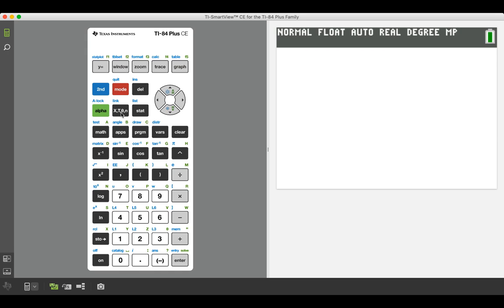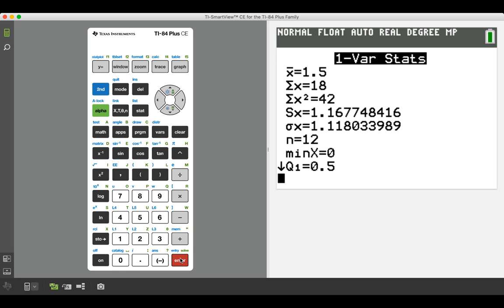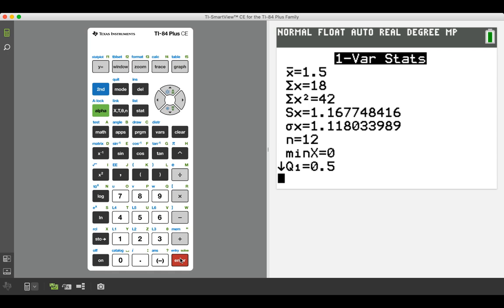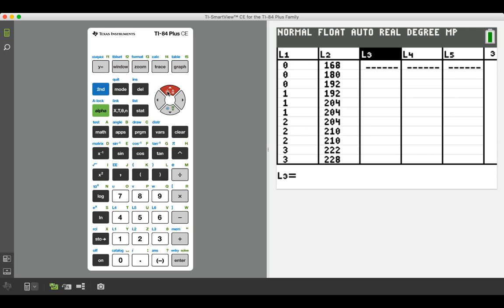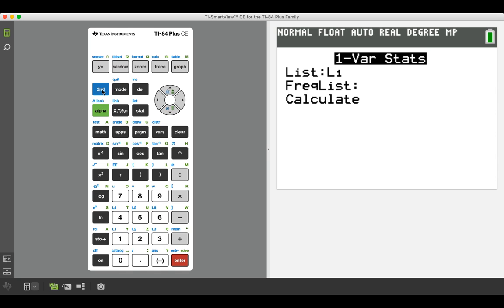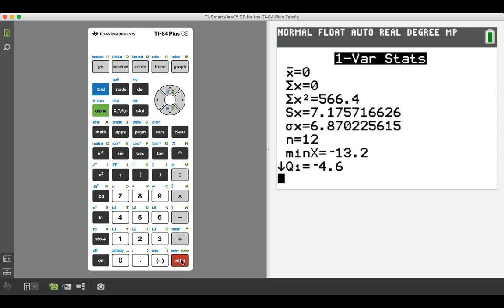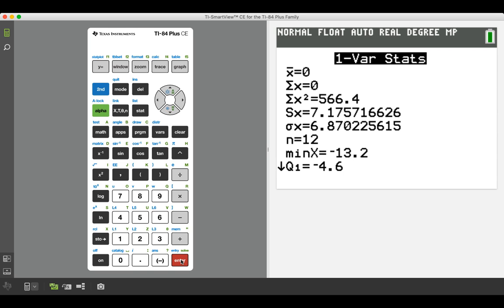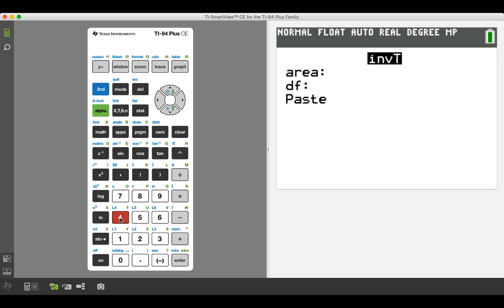12.1B Flower Freshness "Do" on Graphing Calculator